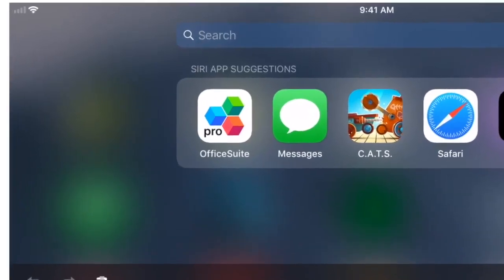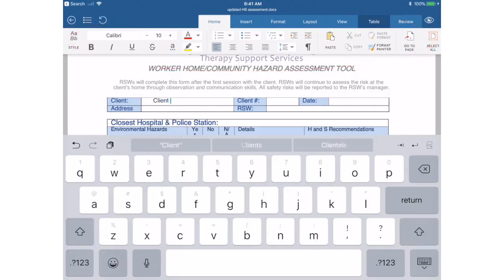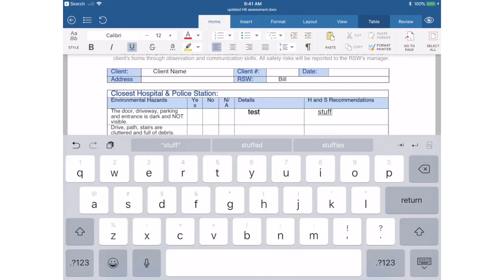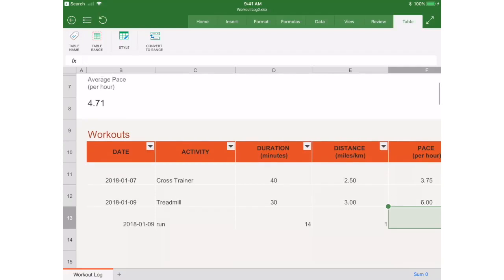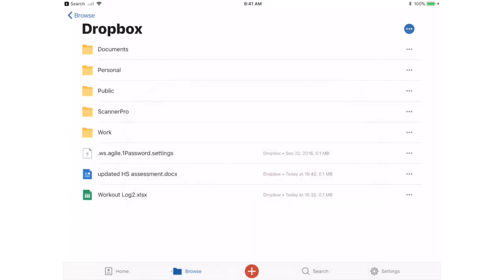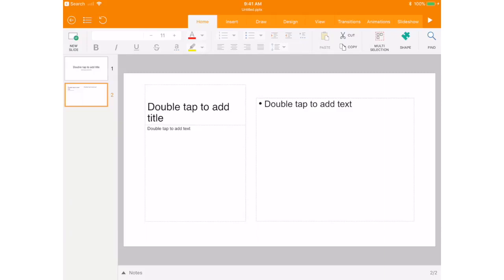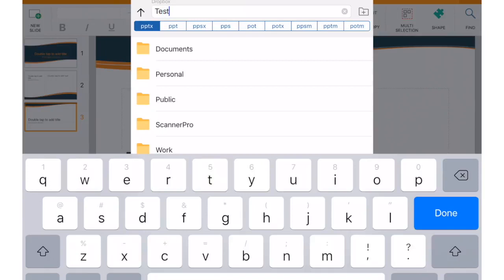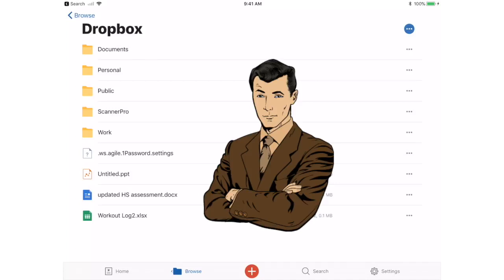Office Suite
Office Suite allows you to create, save and edit microsoft word, excel and powerpoint documents on your mobile device